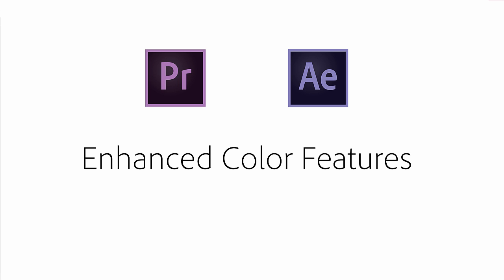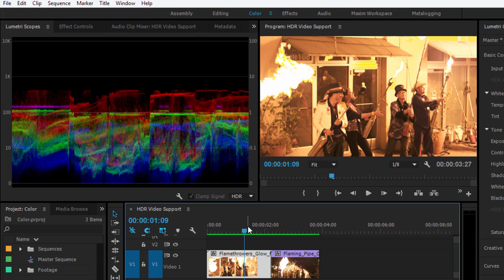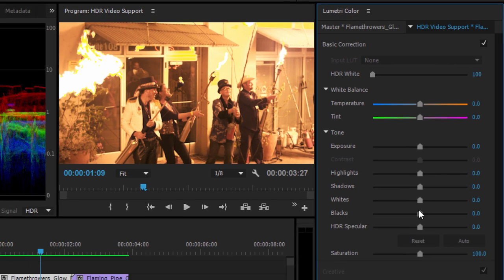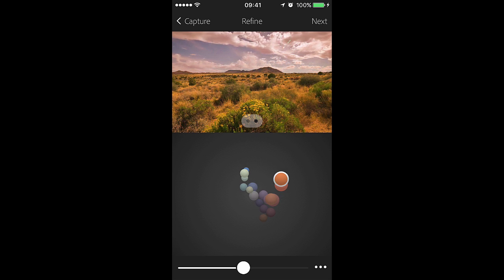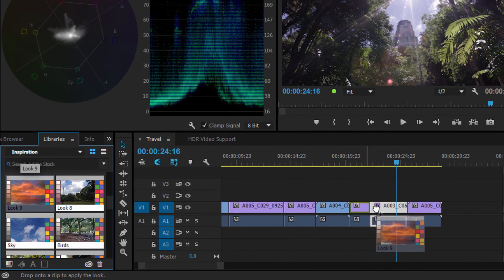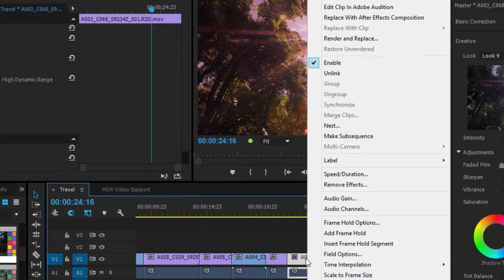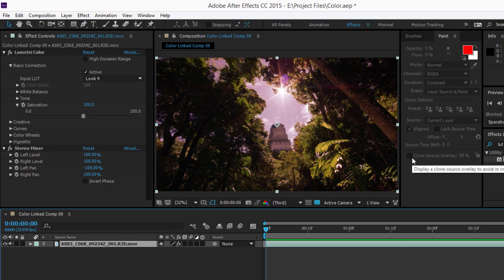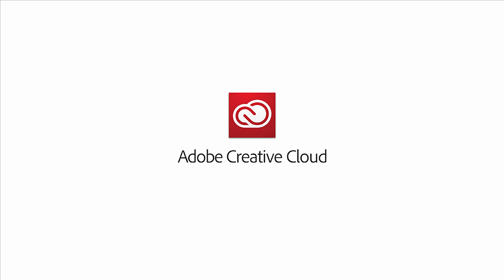Enhanced Color Workflows + Adobe Capture CC, Fall 2015 | Adobe Creative Cloud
In the next Creative Cloud update (coming soon), experience increased responsiveness and improved playback when working with High Dynamic Range video. New Adobe Capture lets you create Looks on the move. Learn more about Adobe pro video & audio tools